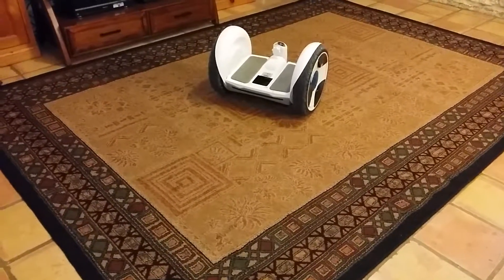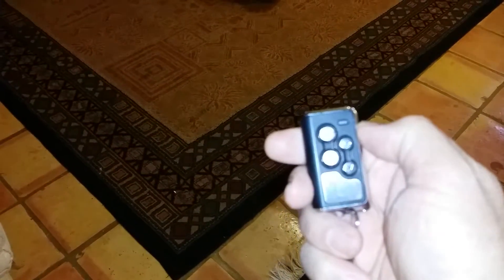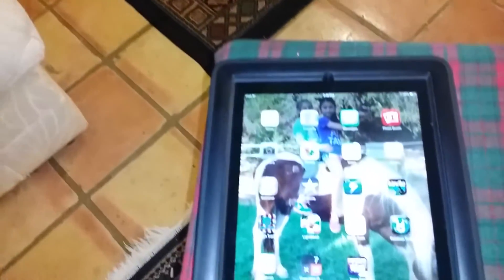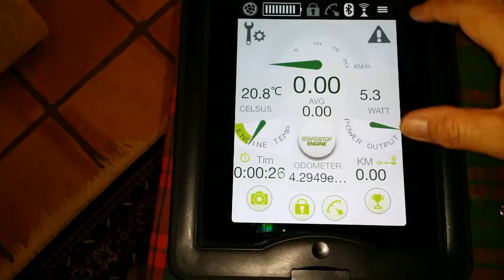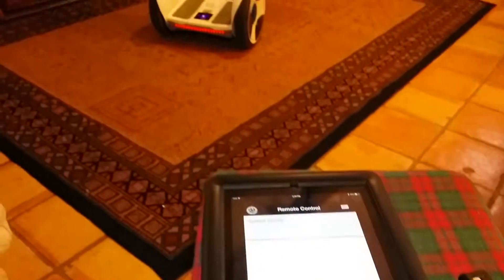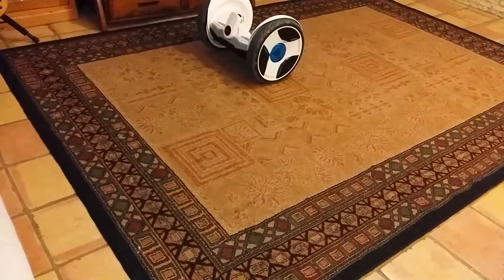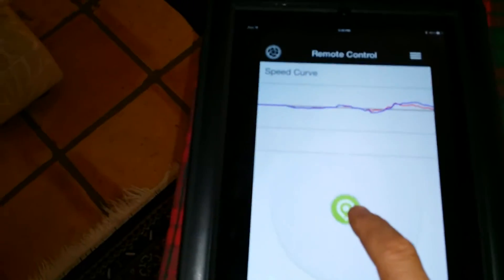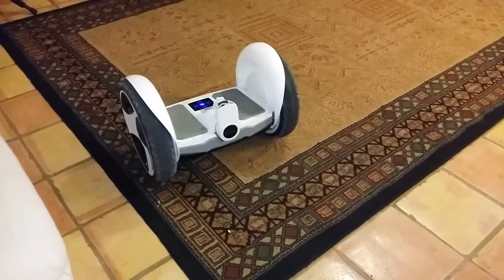Ninebot being remotely controlled with IOS app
Here is the Ninebot Personal Transporter being controlled remotely using an iPad